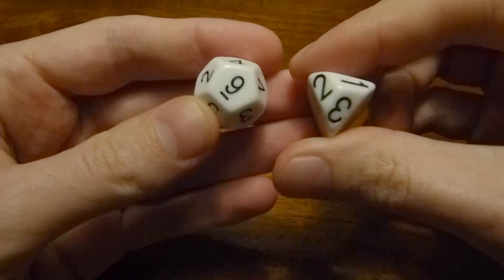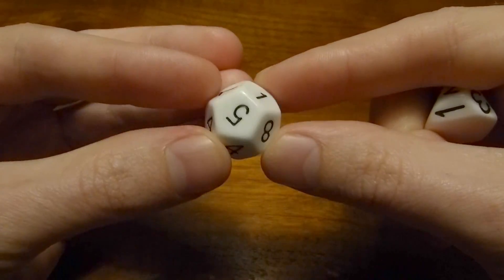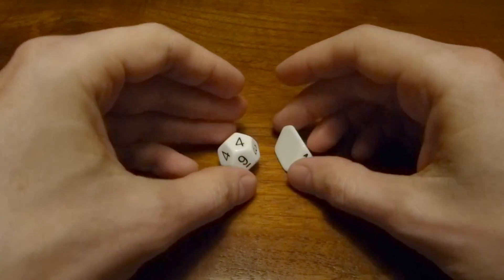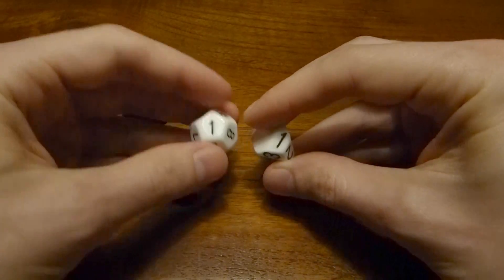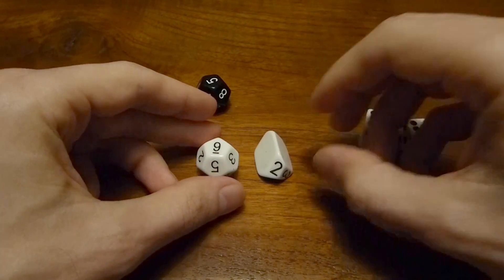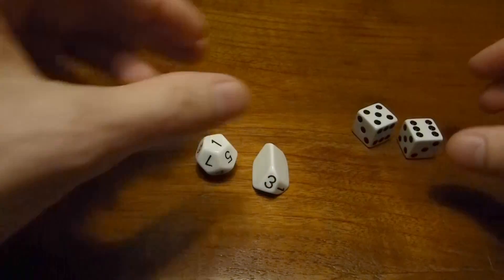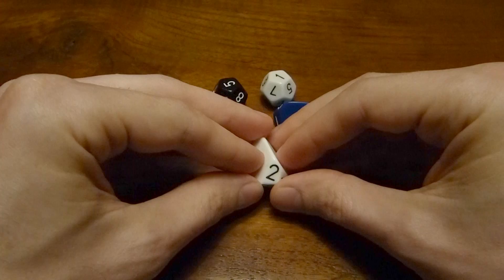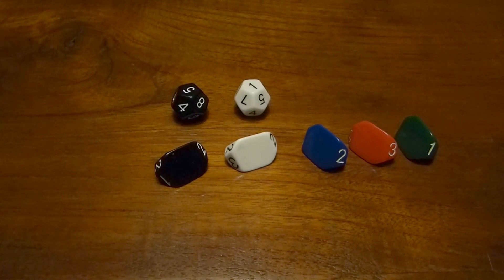Recast 2d6 and d3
These dice, which come as a d3/d12 pair, are a funkier alternative to Sicherman dice: they give the same result as adding two ordinary six-sided dice. The d3, which has the standard numbering for a d3, is also available by itself.